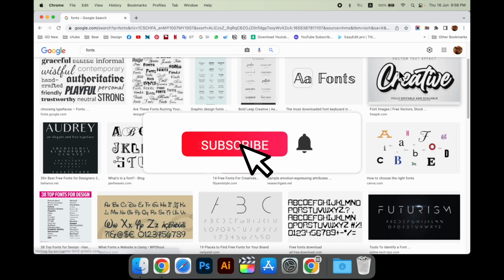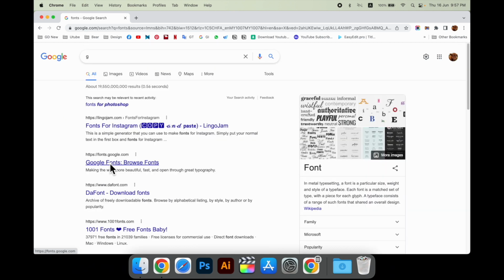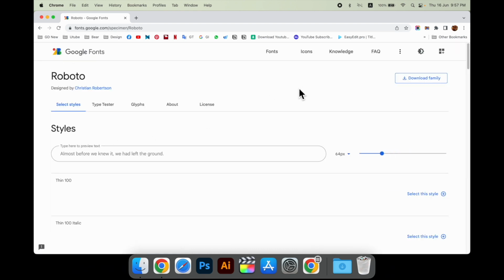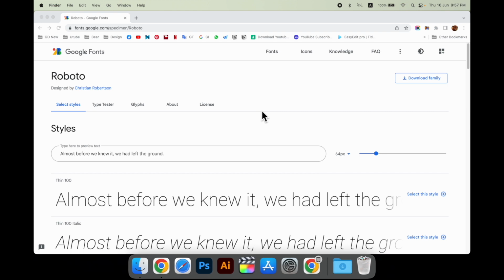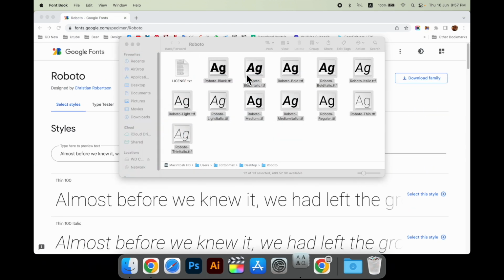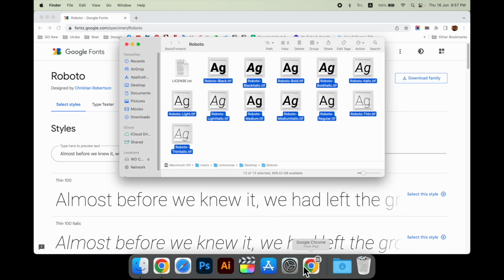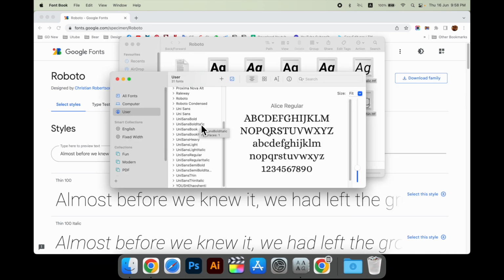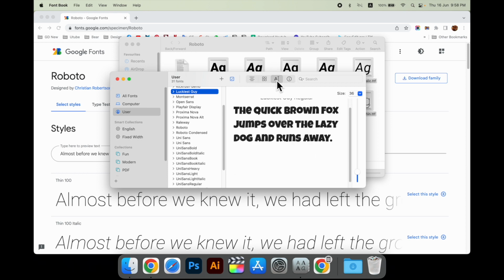31 How to Install Fonts on a Macbook